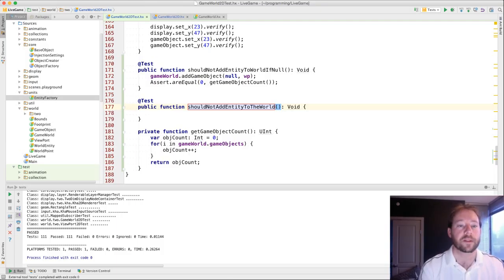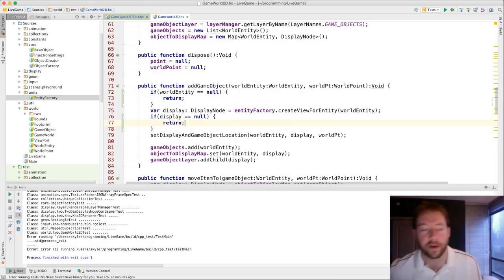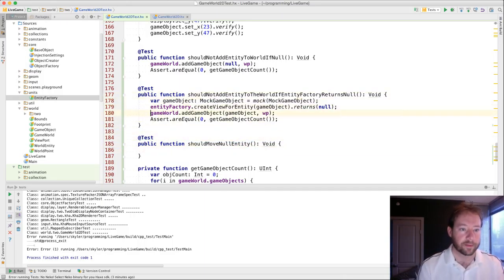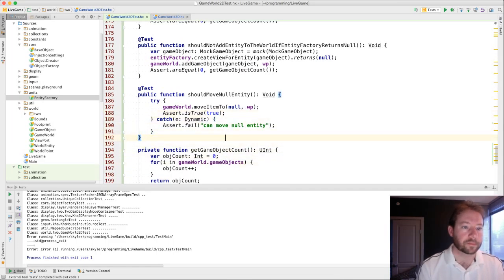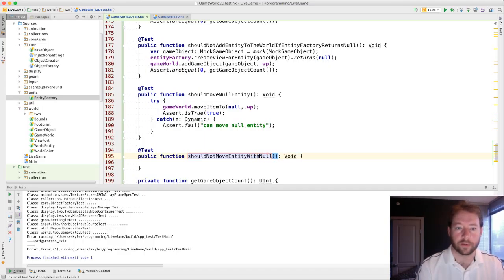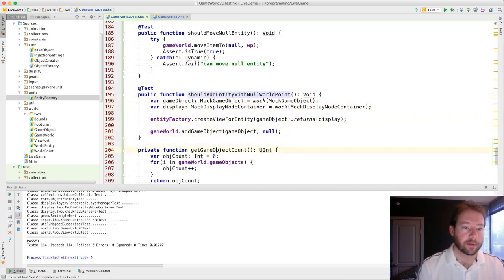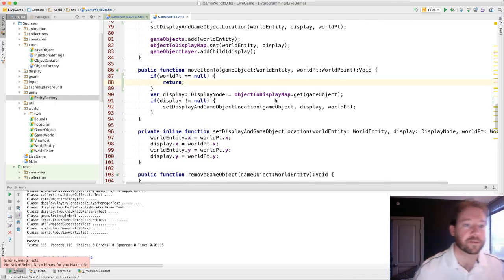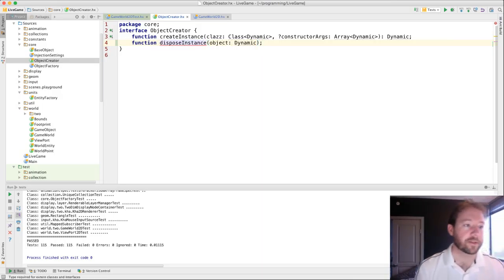Day 19: Finishing off our game world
The final step to creating our game world.